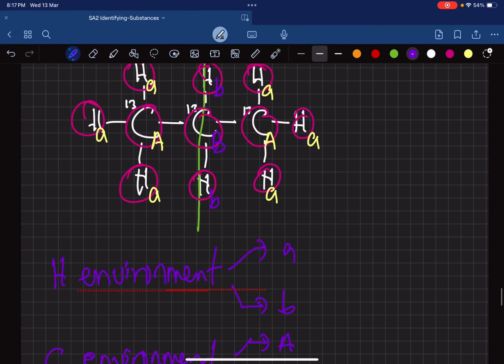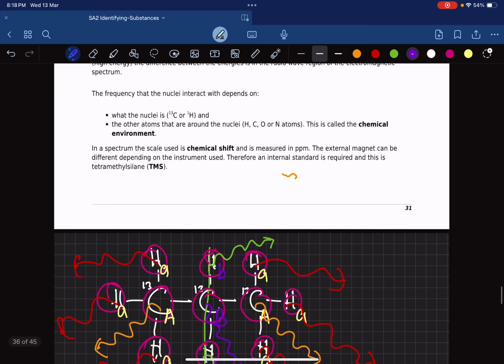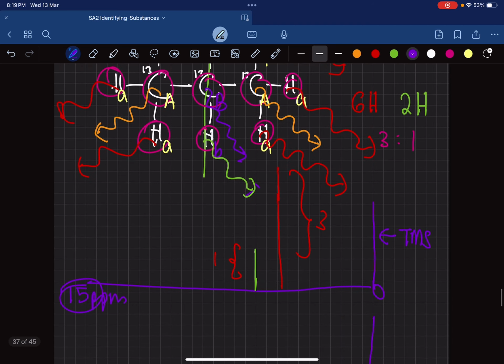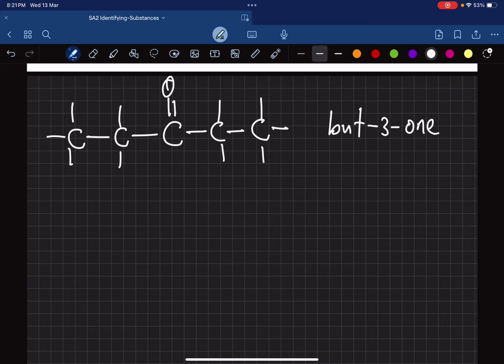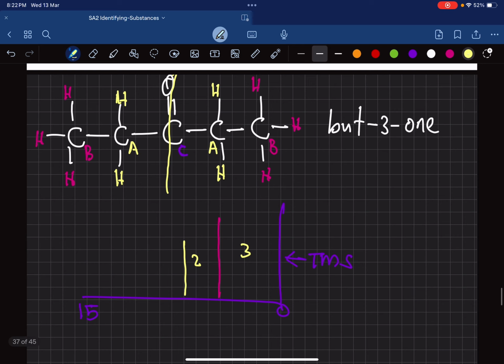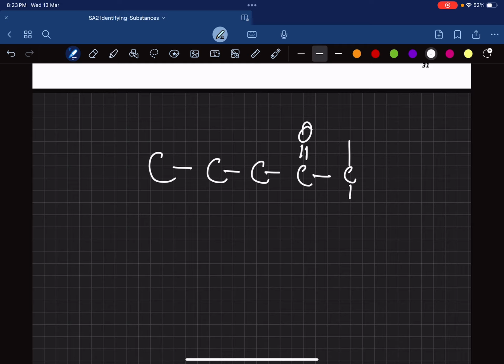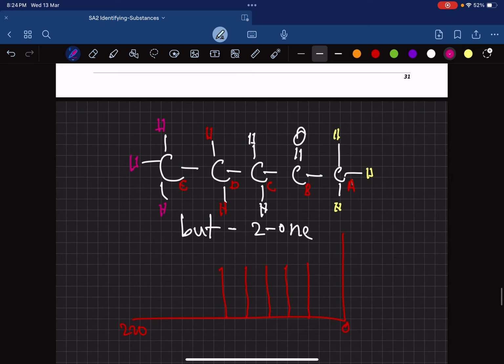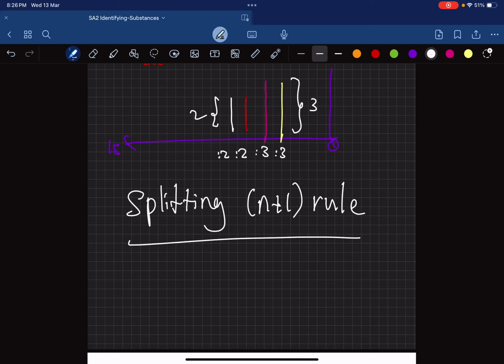Unit 2: Study Area 2 - Introduction to NMR Spectroscopy (page 31 to page 39) - Part 2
Nuclear magnetic resonance spectroscopy (NMR) is a very useful technique. It can be used to determine the structure of relatively simple organic molecules to larger complex structures, such as proteins. An NMR spectrum can help us determine the connectivity of the atoms in a molecule and the bonds/functional groups present.